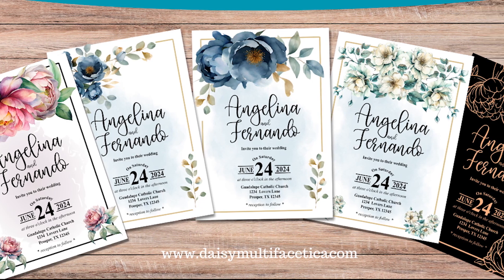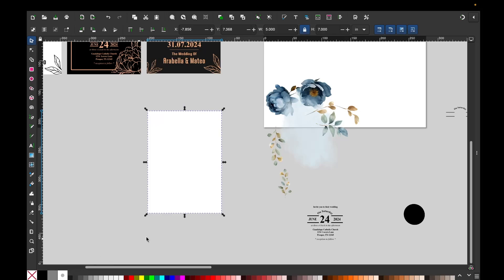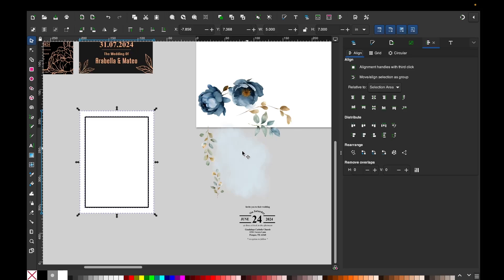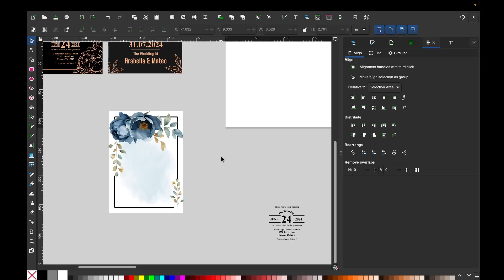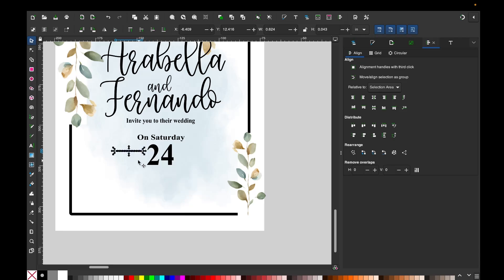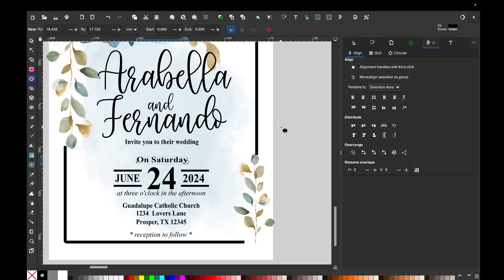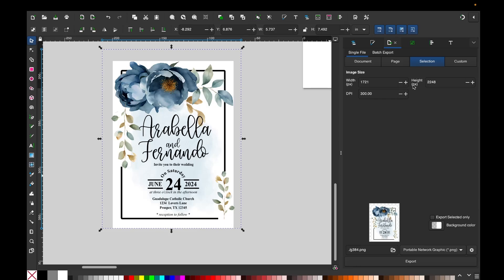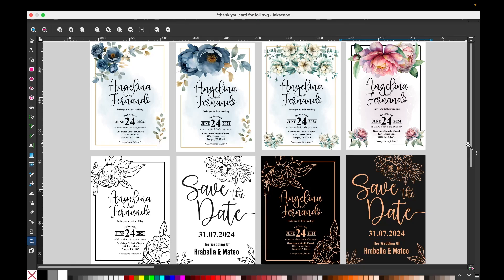How to Design Wedding Invitation Cards using Inkscape | Make Money Selling Templates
In this step-by-step tutorial you will learn how to design beautiful wedding invitation cards using the free graphic design program Inkscape. You can make templates to promote on Etsy or create designs to print wedding cards

How to Design wedding invitations with inkscape